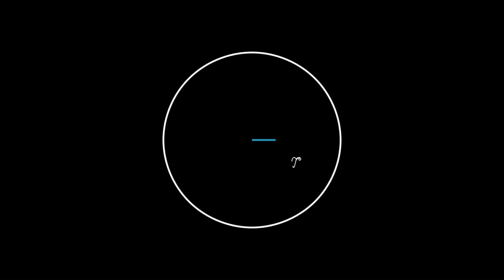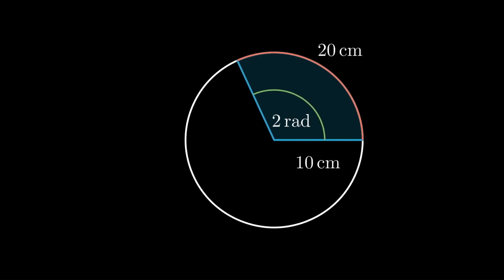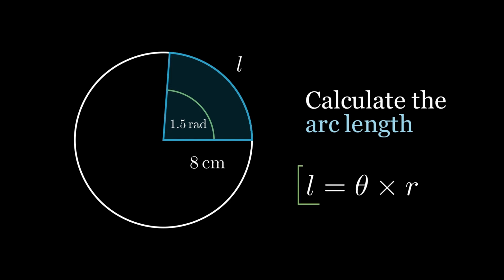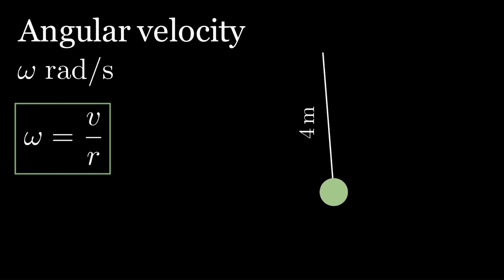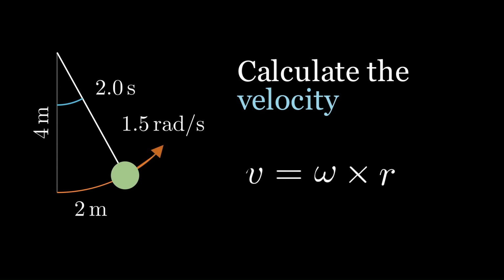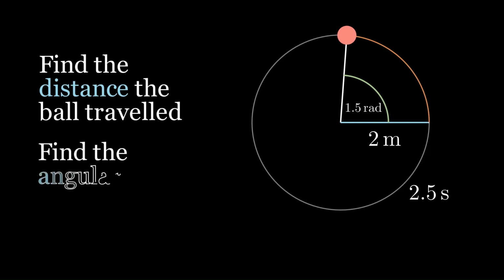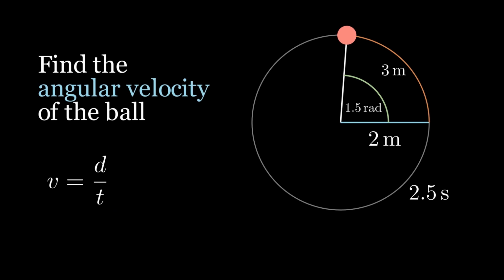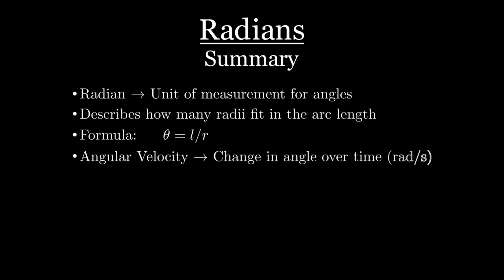What is a Radian?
Introducing Radians 00:00
Formula for an Angle in Radians 00:46
Radians Example 00:58
Radians Example Solution 1:26
Angular Velocity 1:44
Formula for the Angular Velocity 2:19
Angular Velocity Example 2:47
Angular Velocity Example Solution 3:14
Worked Example Part 1 3:31
Worked Example Part 1 Solution 4:15
Worked Example Part 2 4:25
Worked Example Part 2 Solution 4:44
Summary 5:10